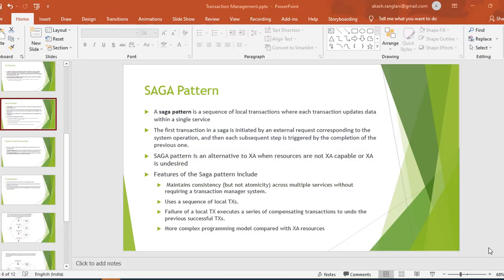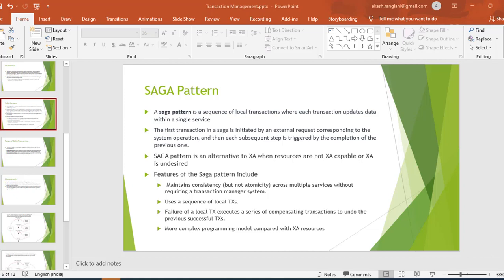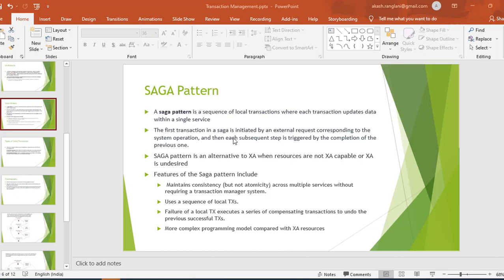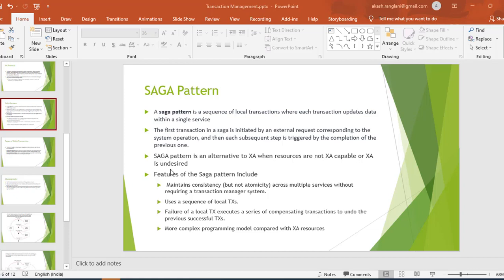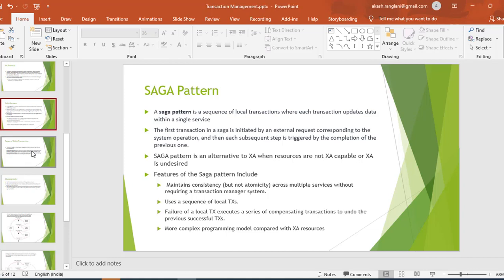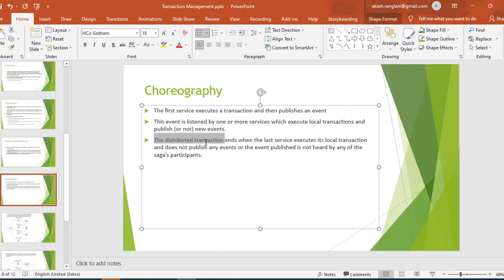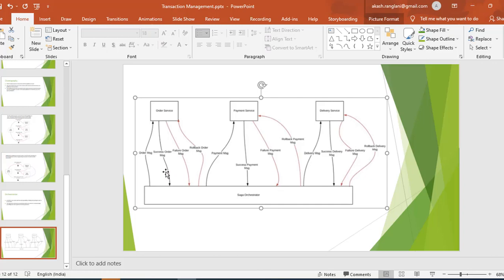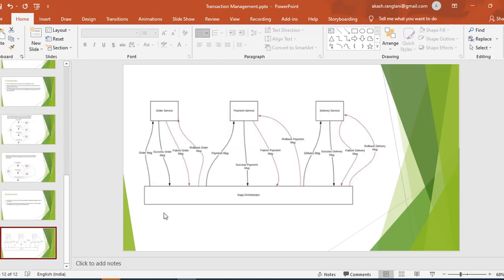SAGA Pattern in Mulesoft (Choreography and Orchestration)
Saga Pattern in Mulesoft

Two types of Saga Pattern:
1) Choreography.